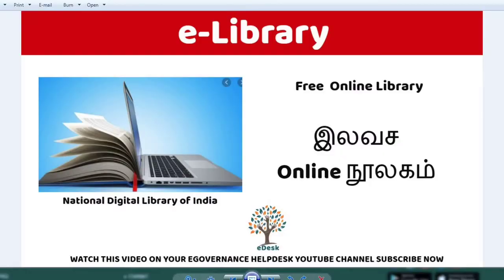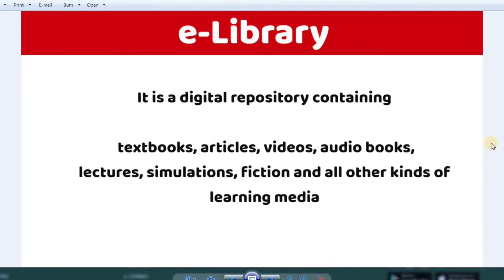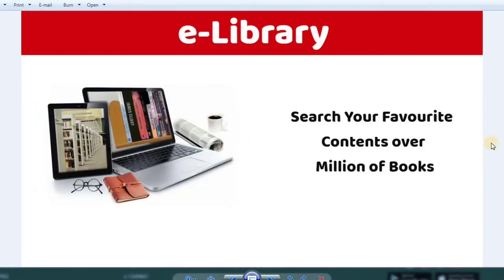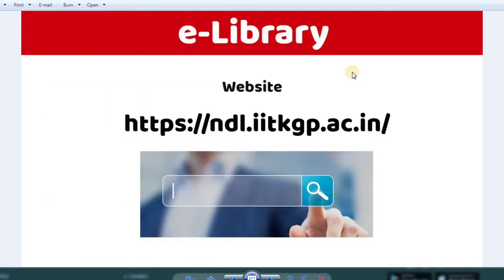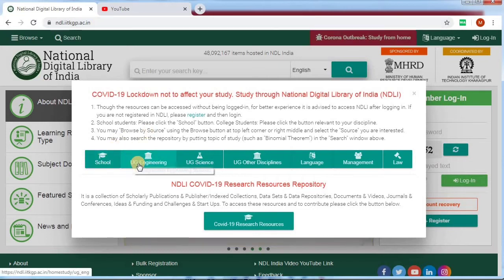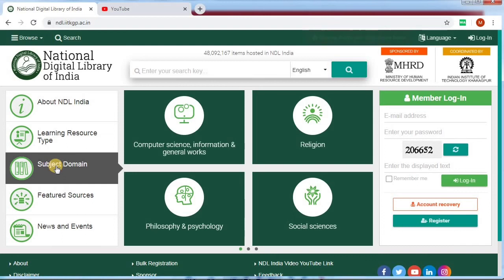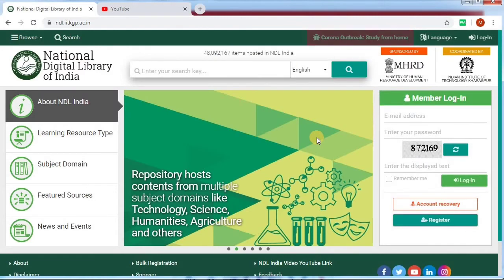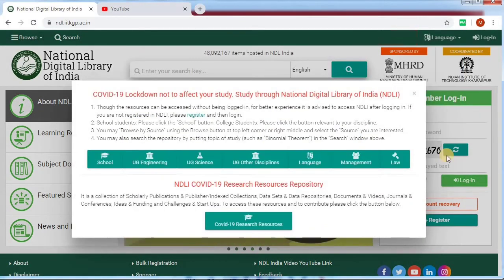Free Online eLibrary Government of India | இலவச Online நூலகம்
Hi Viewers this Video will be helpful to Know about eLibrary of India

You can use this Online library at Free of Cost